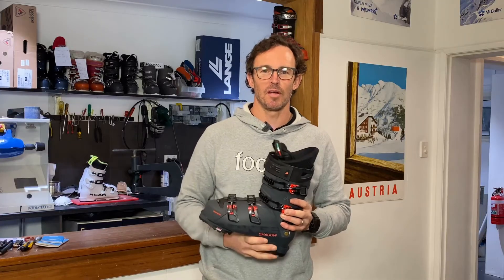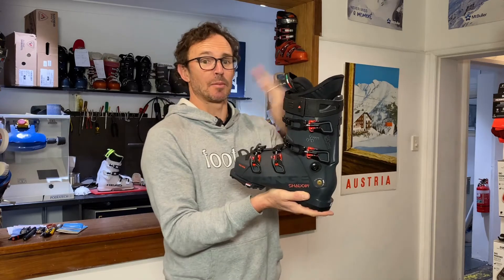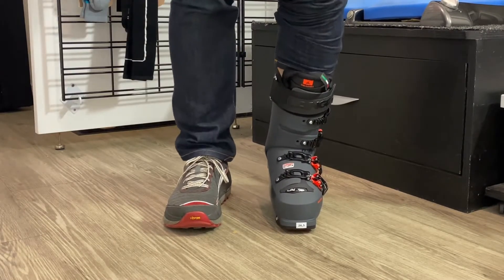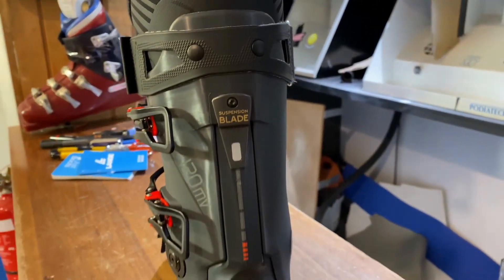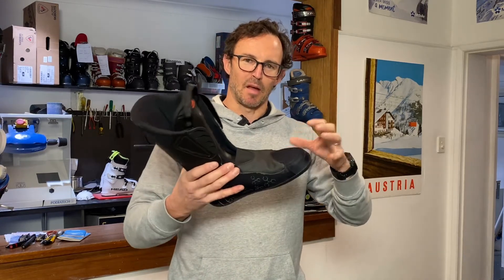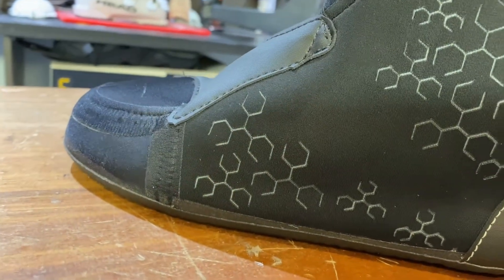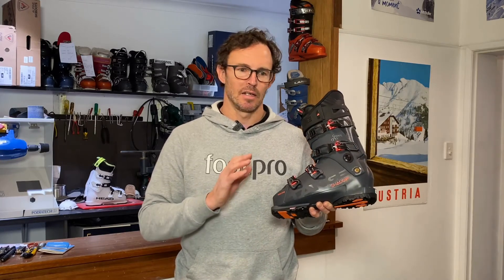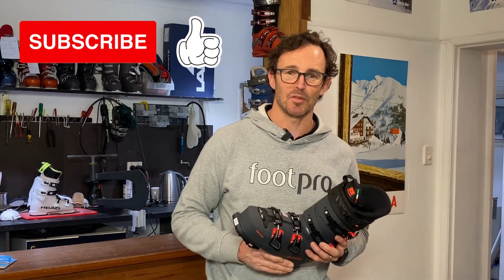Footpro review the Lange Shadow 120 MV ski boots.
The new Lange Shadow 120 MV ski boots are innovative and focus on extracting maximum performance in the most biomechanically efficient way, while also addressing typical ski boot discomfort issues.  Footpro reviewed these exciting new ski boots prior to their global release. The Lange Shadow range will be available late in 2023, and based on the early reviews, they look like a winning collaboration of fit, function, and high-end performance. Nice job, Lange!